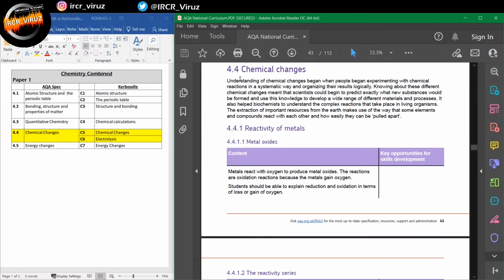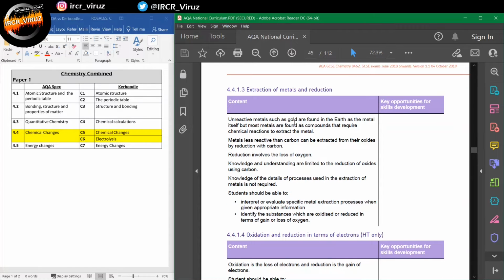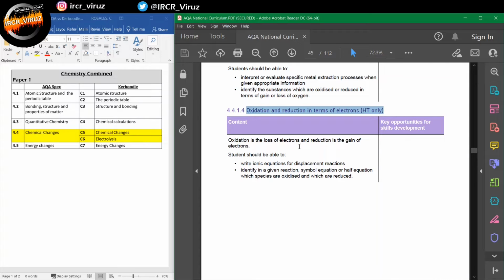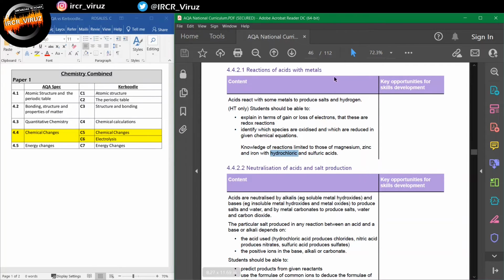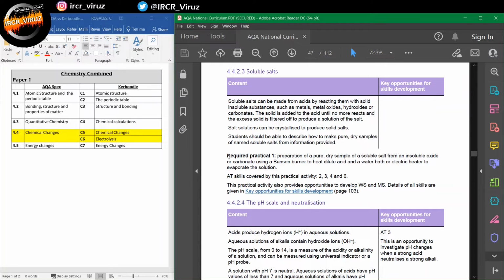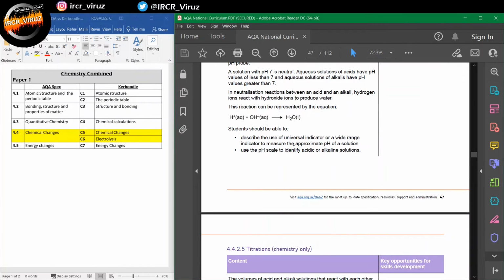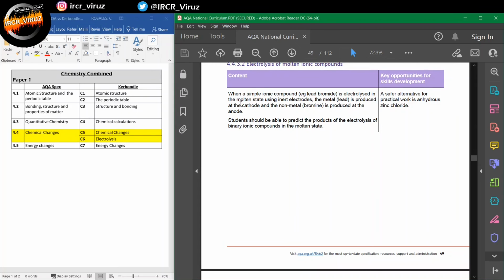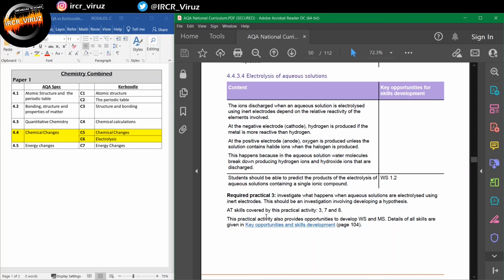AQA Paper 1: Chemistry - Chemical Changes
In this video, we look at an overview of AQA Spec Chemistry paper 1: Chemical Changes